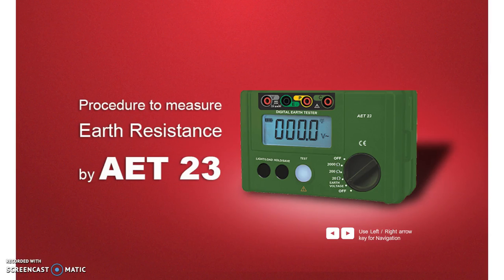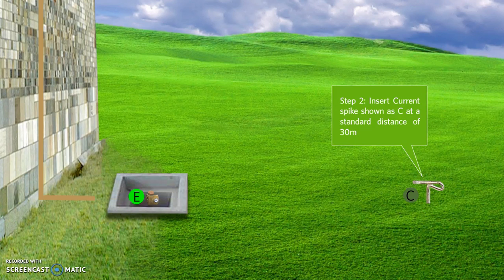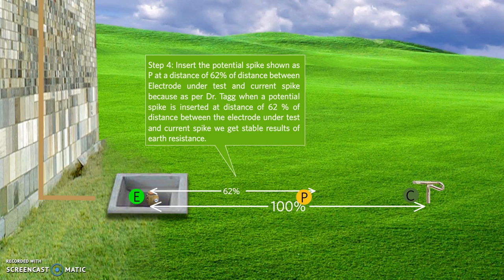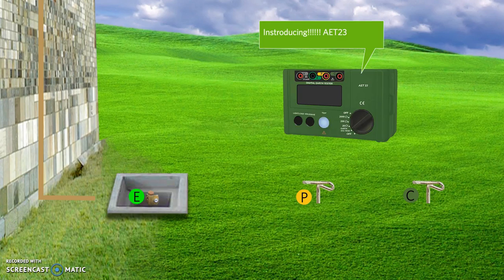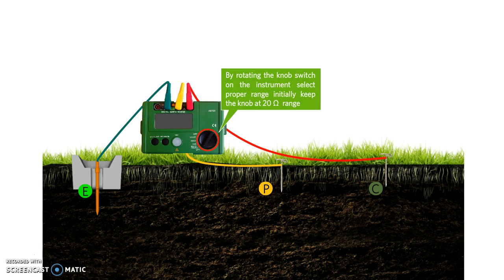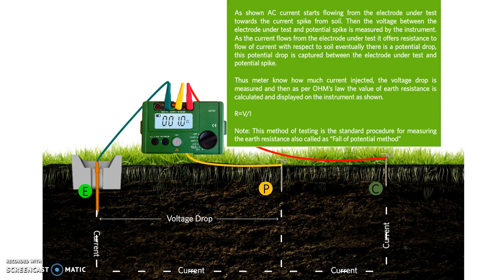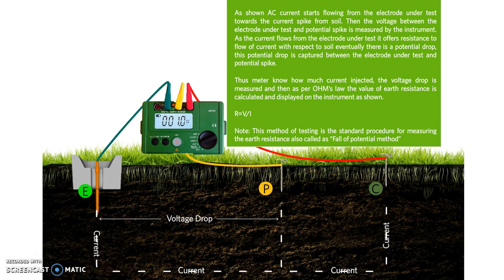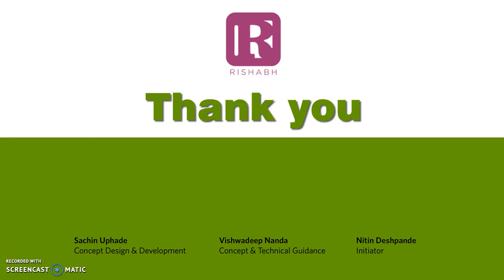Earth Tester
How to Measure Earthing